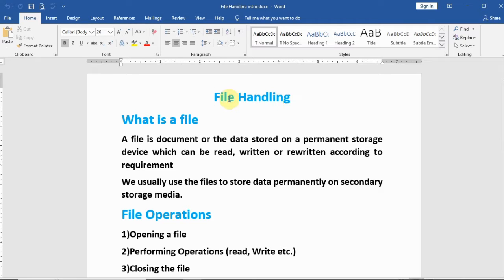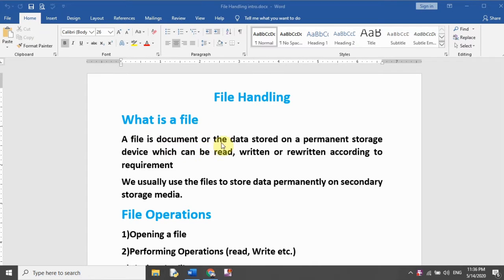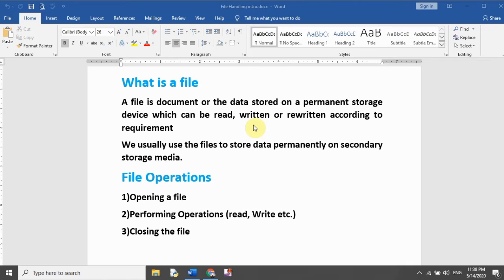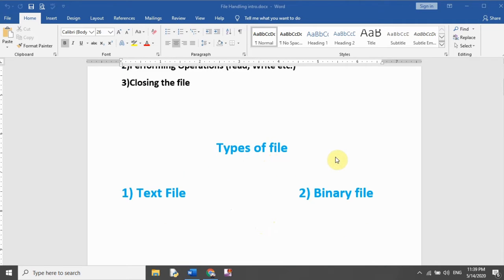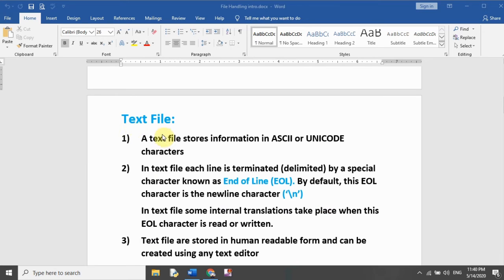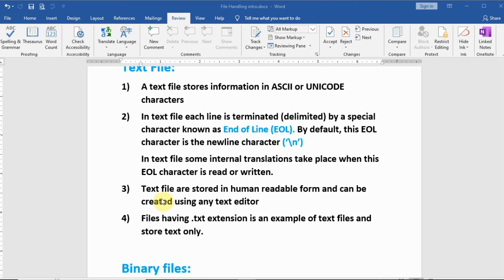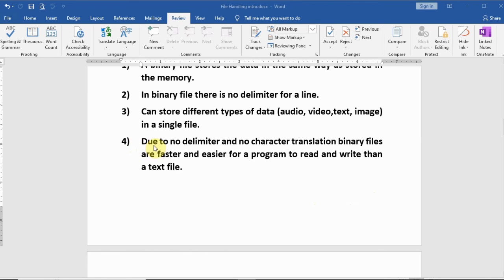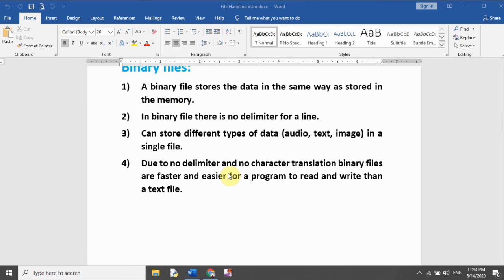File Handling introduction Part 1